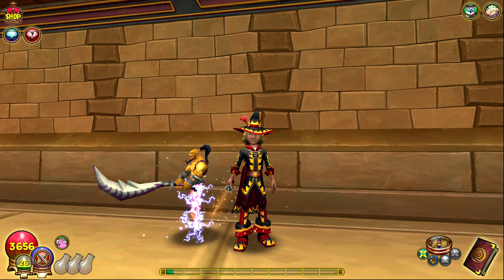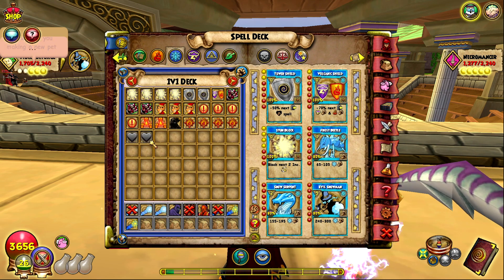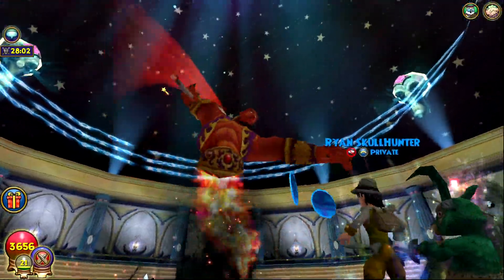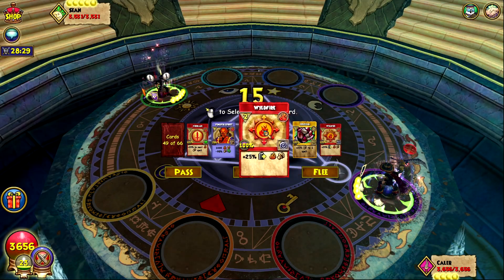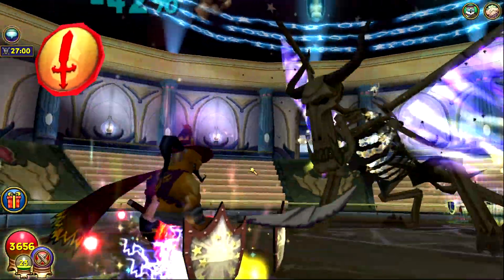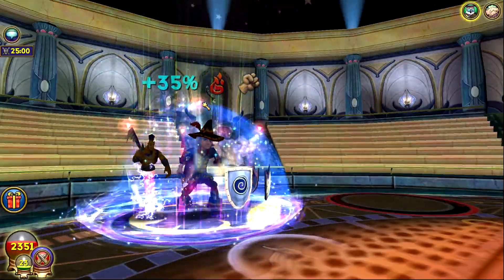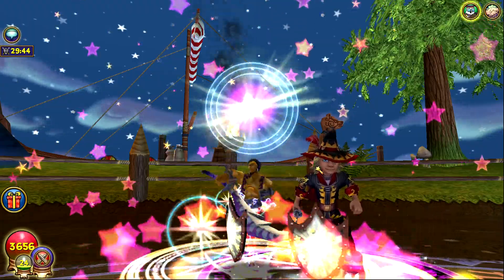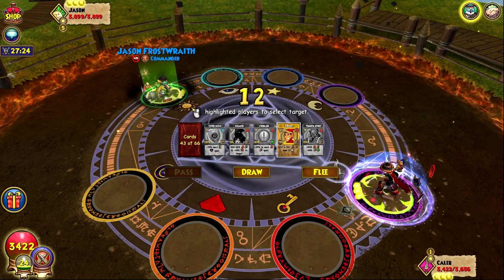Wizard101: Legendary (60) Fire PVP | -90% EFREET PET!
In today's video I'm back doing some more legendary fire pvp. I haven't done legendary fire pvp since they changed efreet and since I made a new furnace pet I figured I'd try and see what I could do on him.